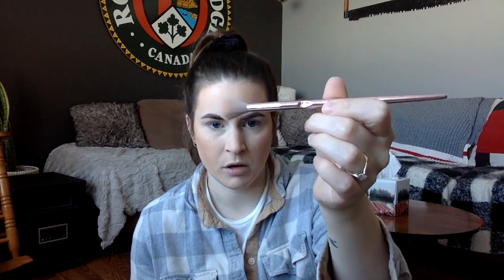My everyday makeup look using my favourites! Courtney Bradley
Doing my everyday makeup routine using my favourites.